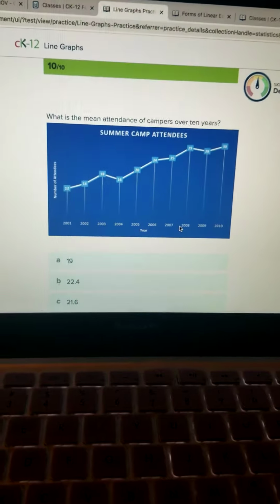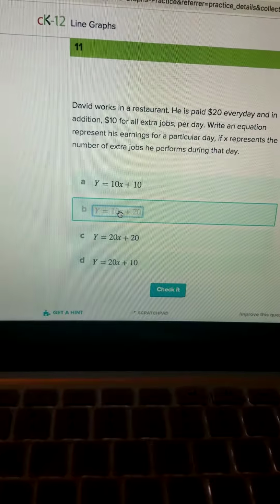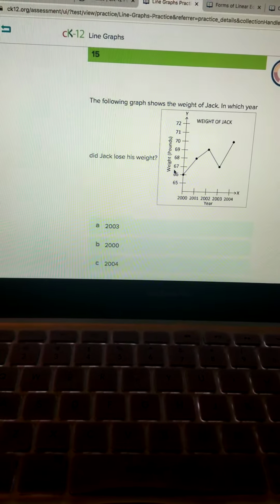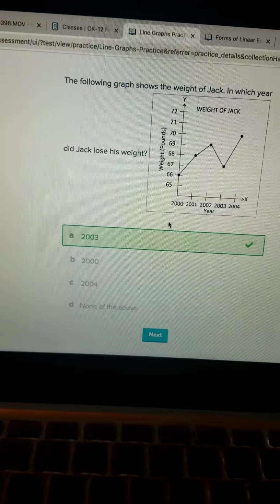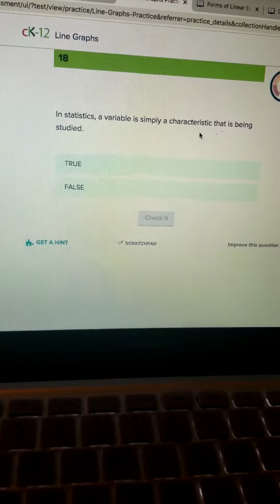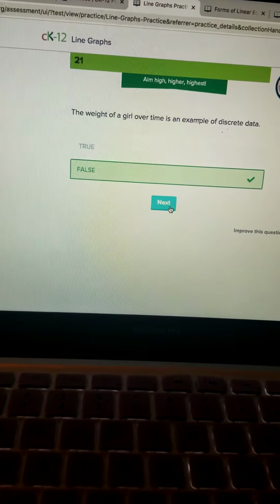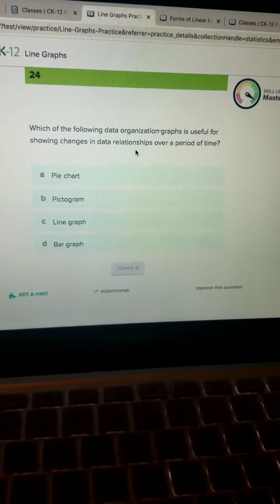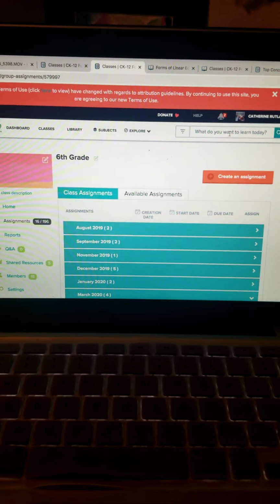CK12: Understand and create line graphs